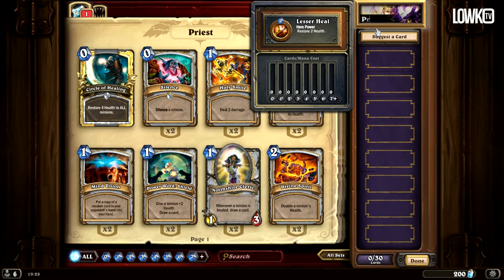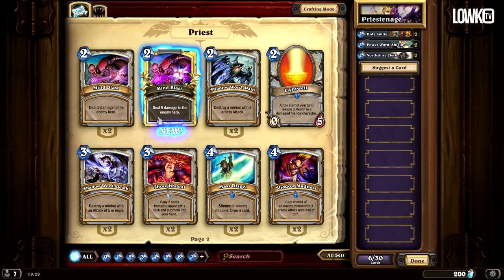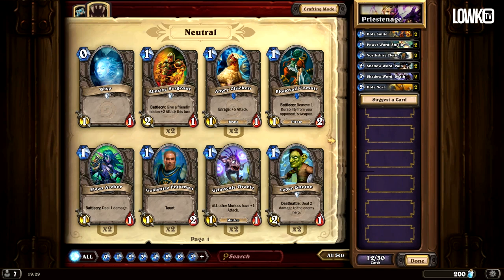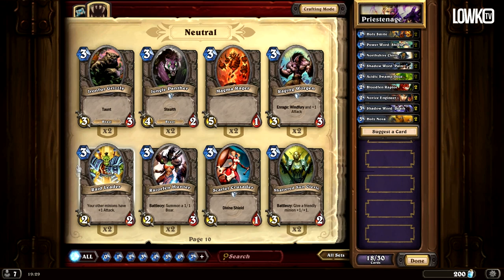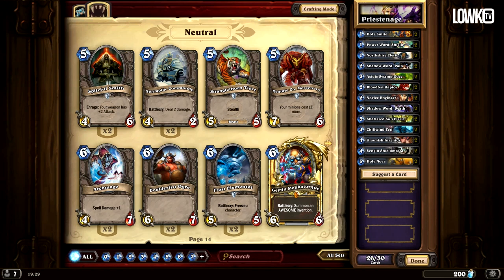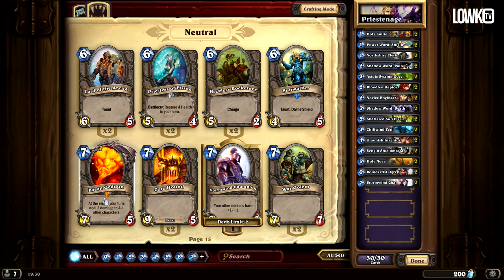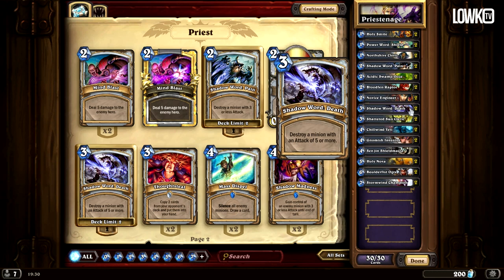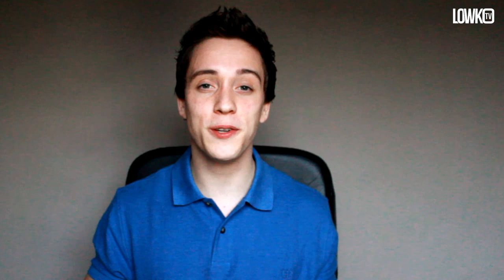Hearthstone: BEST Basic Priest Deck! (Guide & Tutorial)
This is the best Priest Deck in Hearthstone that does not use any of the pay to play cards. This is 100% basic, and are all cards that every one in Hearthstone: Heroes of WarCraft with a level 10 Priest should have access to.

This Priest Deck in Hearthstone contains the following cards:
Holy Smite x2
Power Word: Shield x2
Northshire Cleric x2
Shadow Word: Pain x2
Acidic Swamp Ooze x2
Bloodfen Raptor x2
Novice Engineer x2
Shadow Word: Death x2
Shattered Sun Cleric x2
Chillwind Yeti x2
Gnomish Inventor x2
Sen'jin Shieldmasta x2
Holy Nova x2
Boulderfist Ogre x2
Stormwind Champion x2

Hearthstone: Heroes of Warcraft is an upcoming digital collectible card game from Blizzard Entertainment. The game is based around 1v1 matches and will operate through Blizzard's Battle.net.Hearthstone is a free-to-play game set in the Warcraft universe.